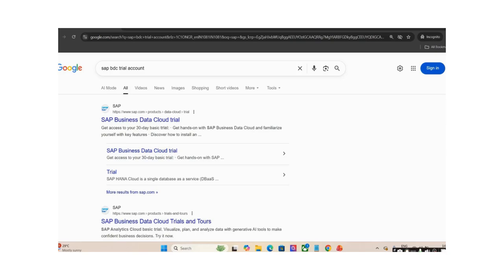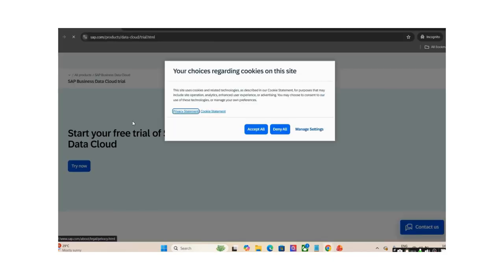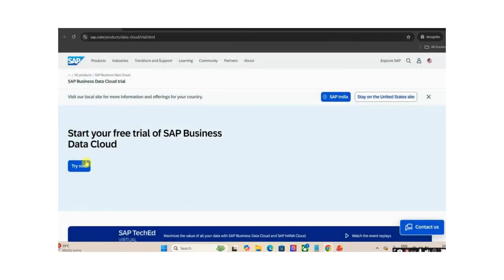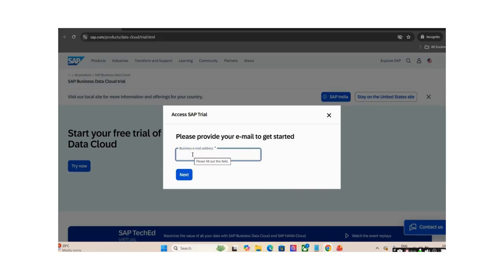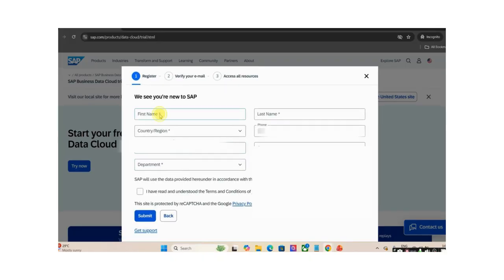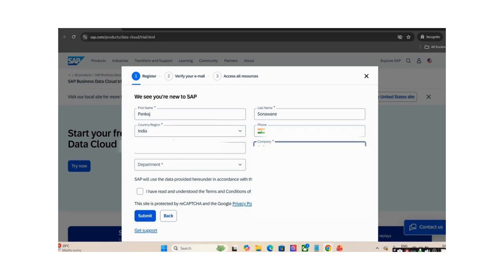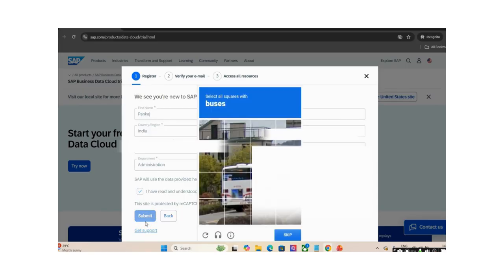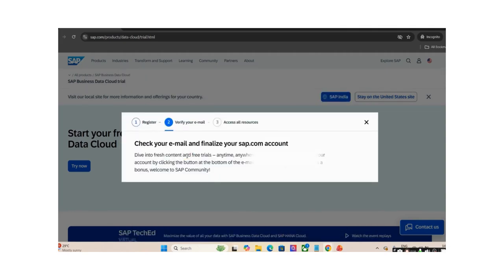04 Trial Account Creation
3) Trial Account Creation

Learn how to create your SAP BDC trial account step-by-step.

This tutorial covers:
🔹 Accessing the trial environment
🔹 Setting up your workspace
🔹 Activating features
🔹 Tips to avoid common issues
🔹 Post-setup checks

Perfect for beginners starting
SAP SAPBDC Databricks SAPDatasphere SAPAnalyticsCloud DeltaShare SAPBW GPT5 ClaudeAI LLMIntegration EnterpriseData DataEngineering CloudAnalytics SAPTraining TechCoursetheir BDC journey.